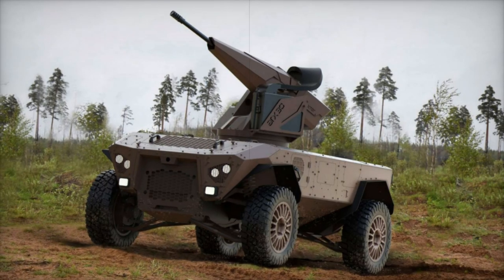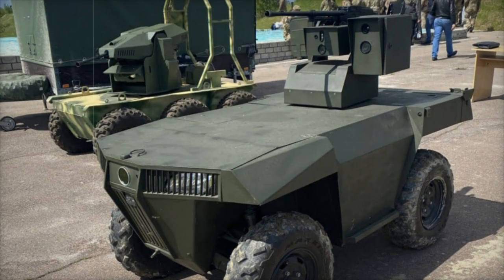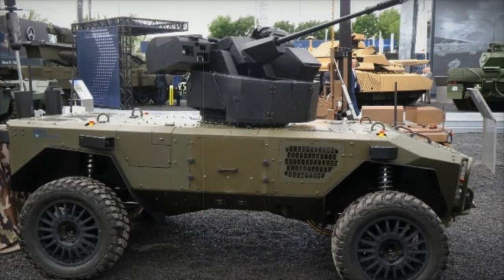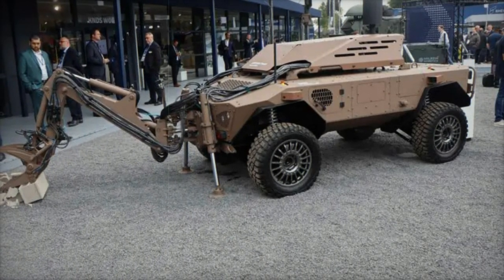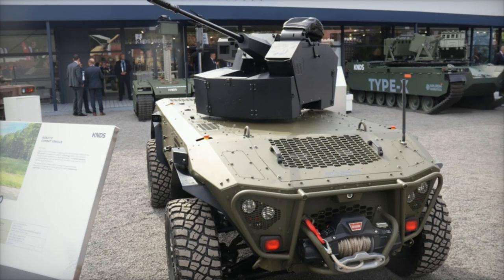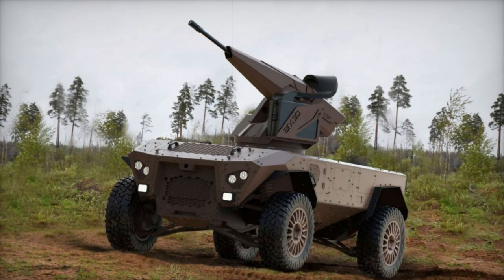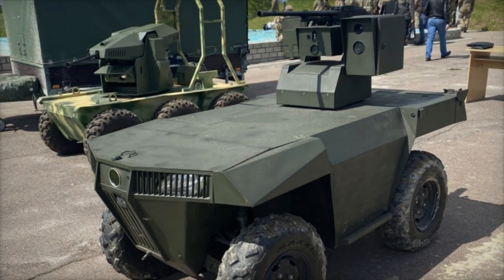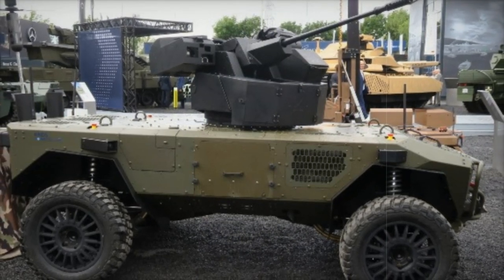KNDS Ready to Supply CENTURIO Latest Generation Robotic Platforms to Meet the Needs of Military Forc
Discover the innovative CENTURIO range of Unmanned Ground Vehicles (UGVs) developed by the French-German company KNDS, designed to meet the diverse needs of modern military forces. This advanced lineup includes a powerful combat robot equipped with the 30mm ARX30 automatic cannon, offering significant firepower and remote precision for effective battlefield operations. Additionally, the CENTURIO series features a specialized explosive ordnance reconnaissance variant, expertly handling improvised explosive devices (IEDs) and unexploded ordnance (UXO), enhancing troop safety. The CBRN detection unit further elevates operational capability by identifying chemical, biological, radiological, and nuclear threats. With cutting-edge technology and versatility, CENTURIO UGVs revolutionize military robotics, improving mission effectiveness while minimizing risks to personnel in high-stakes environments.